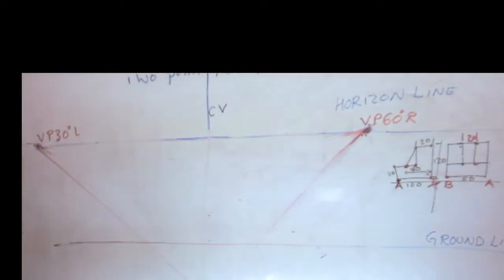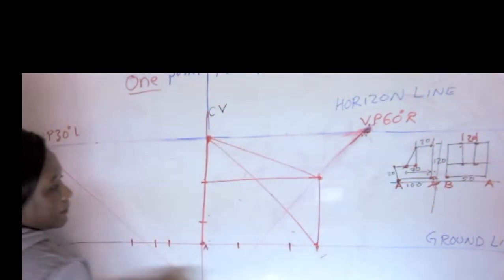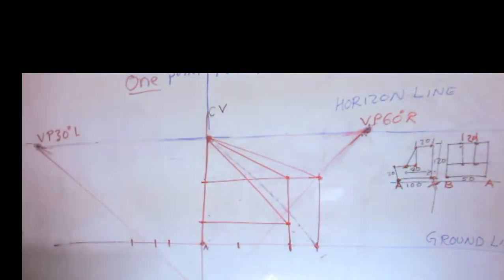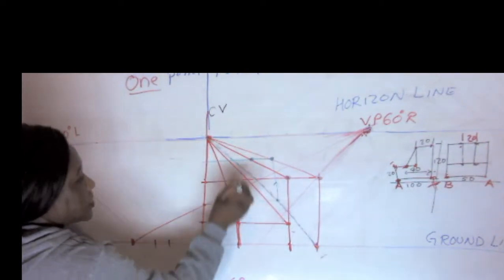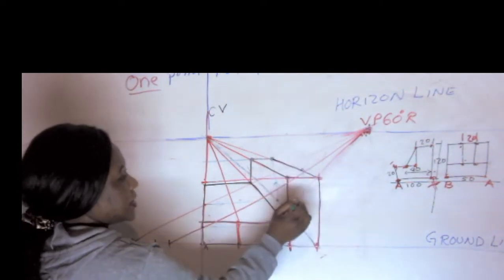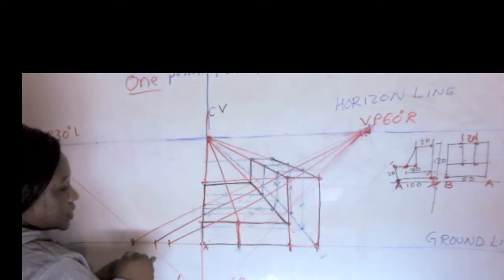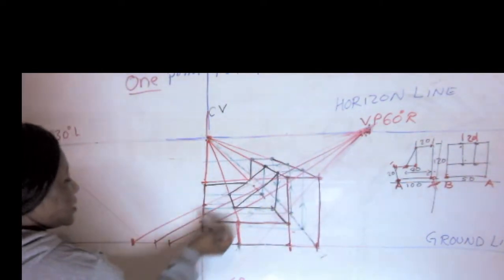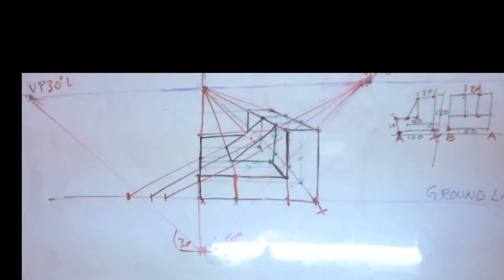MDDOP COURSE TUTORIALS